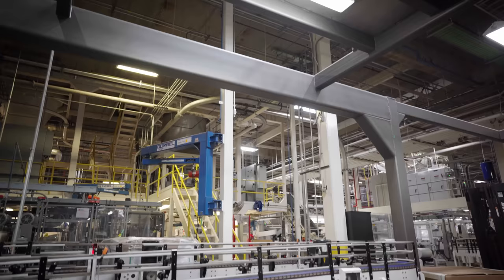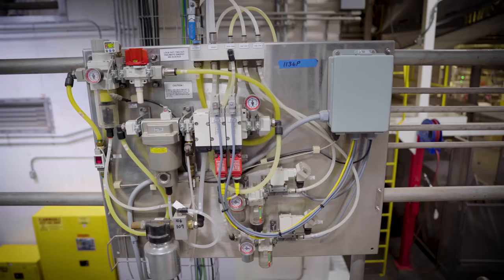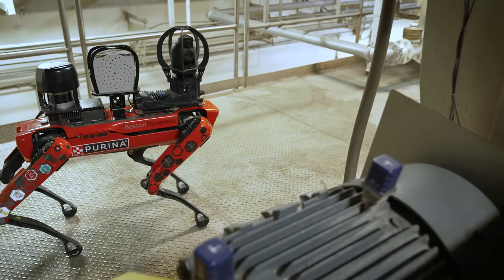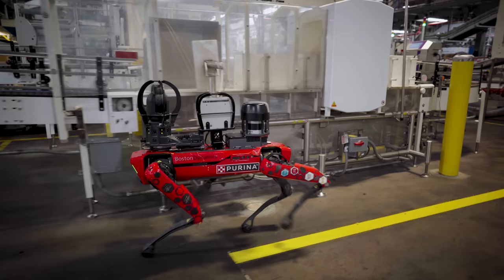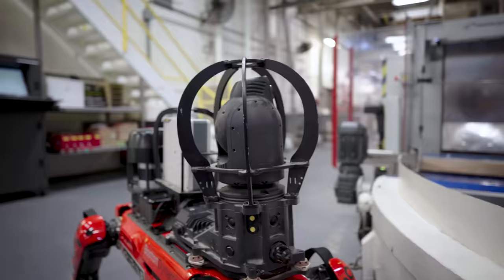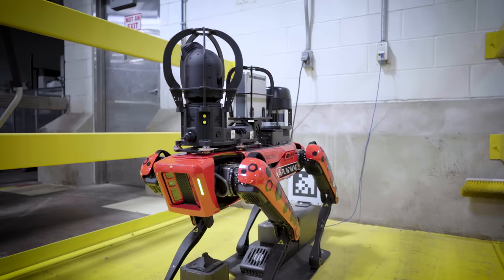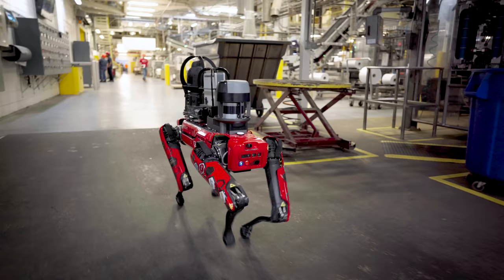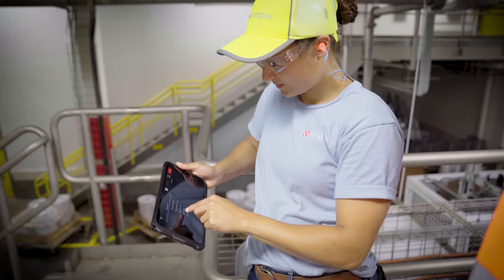Spot at Nestlé Purina | Boston Dynamics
Nestlé Purina deployed Spot to automate thermal and acoustic inspections in their packaging lines. Autonomous inspections allow them to give time back to the maintenance technicians, better predict and plan repairs, and ensure reliable operations. Discover why Spot was the right fit for their factory and how they plan on scaling with Spot.